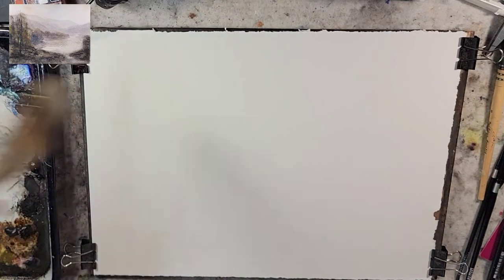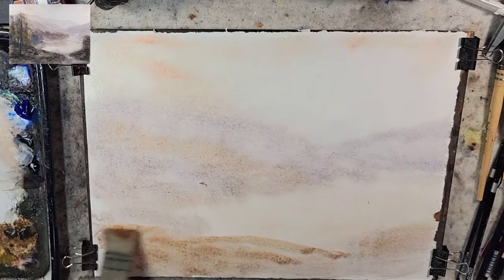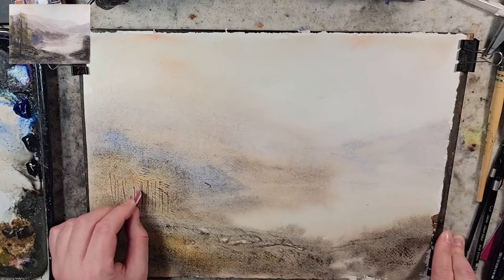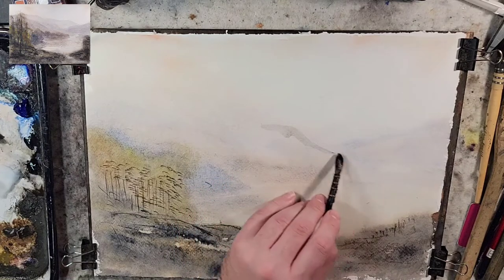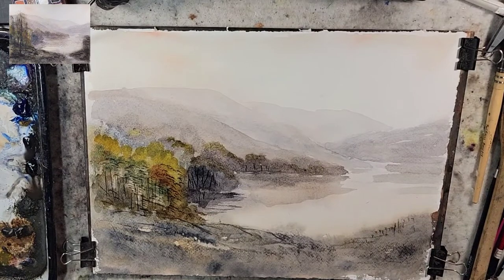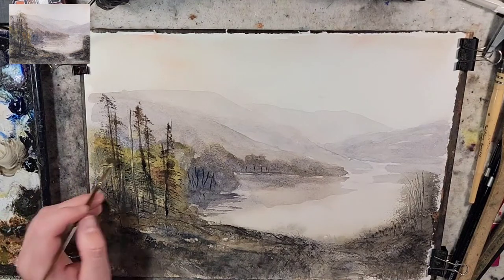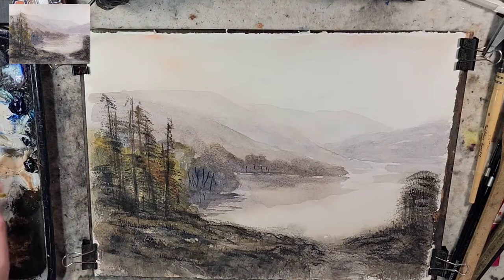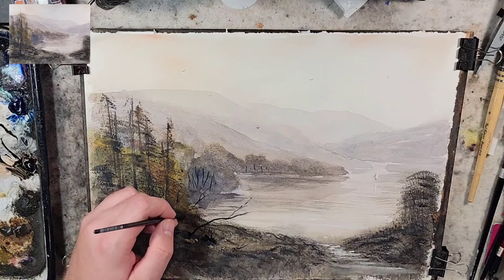684) Beginner Watercolor Tutorial Tonalist Watercolor Landscape Painting: Hudson River Valley